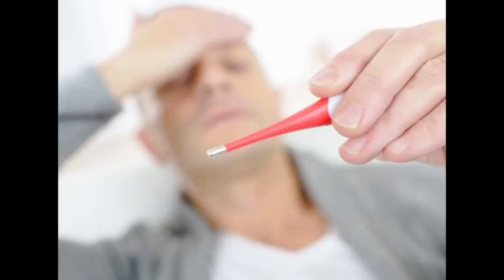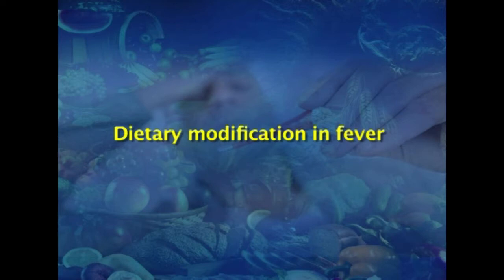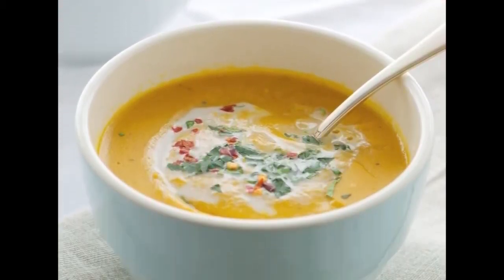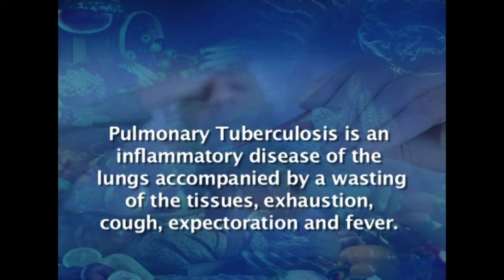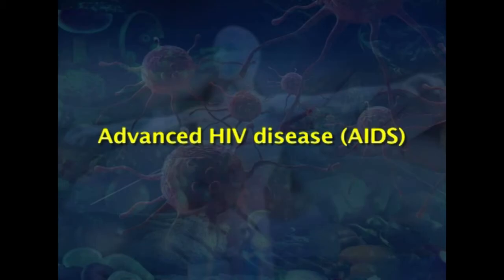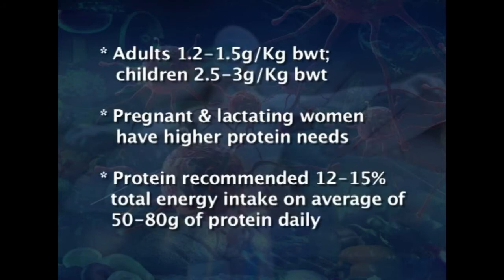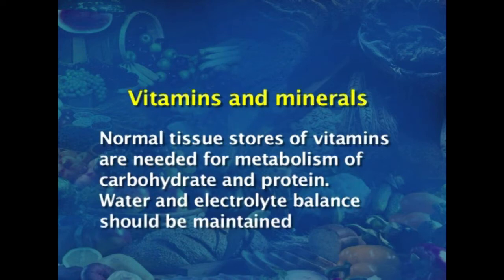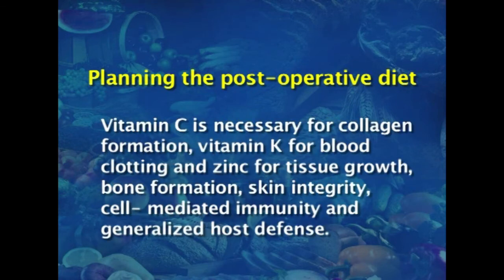W4 L4 Diet for febrile conditions, infections and surgical conditions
Diet Management in Health and Disease

This course will give an insight into the diet management in health as well as in disease conditions. It helps in selection of foods, preparation methods and planning diet effectively to tackle the disease and to maintain body needs. Helps in reduction of malnutrition and improving the quality of life.